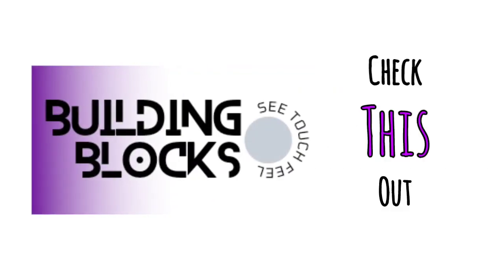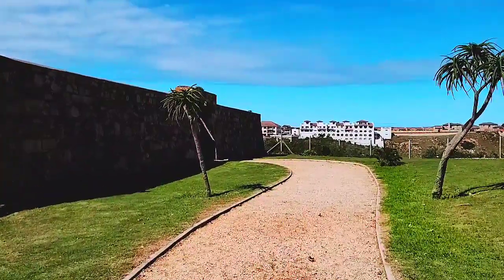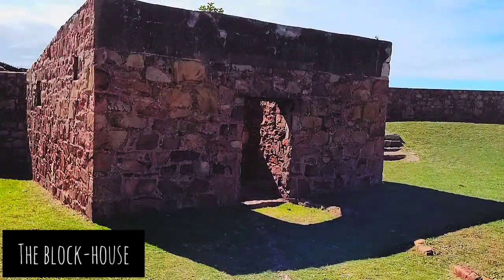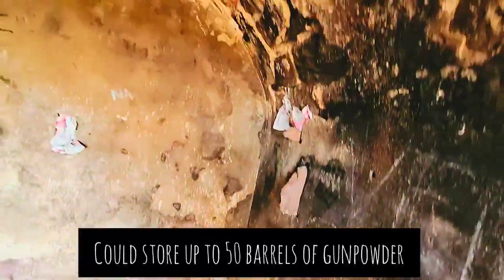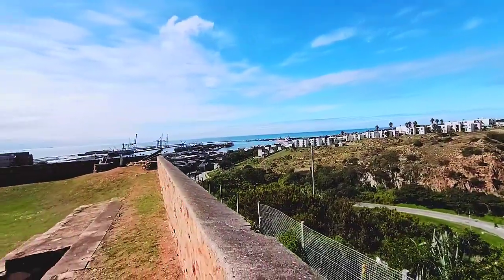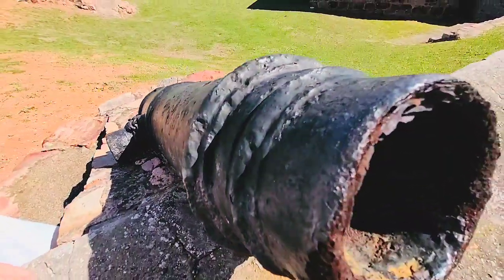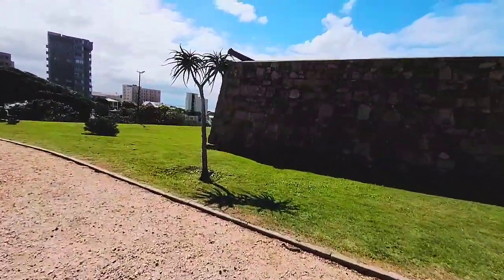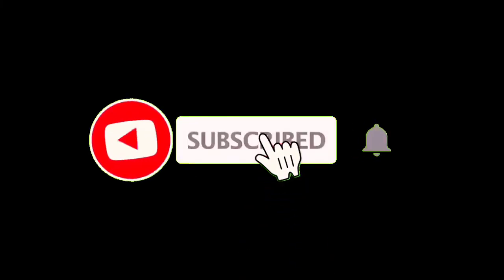Fort Frederick, Port Elizabeth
Fort Frederick, Port Elizabeth, is a stone fort built in 1799 by the British Forces to defend the mouth of the Baakens River.

The for was named after Frederick, Duke of York and Commander of the British Army,